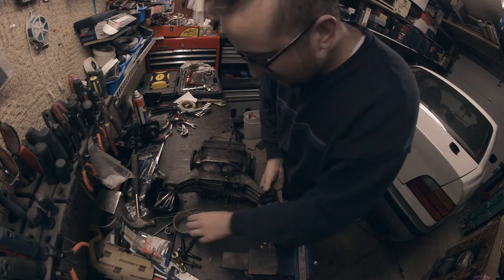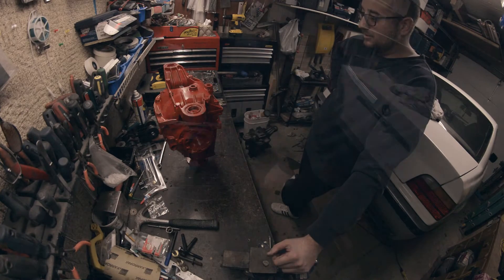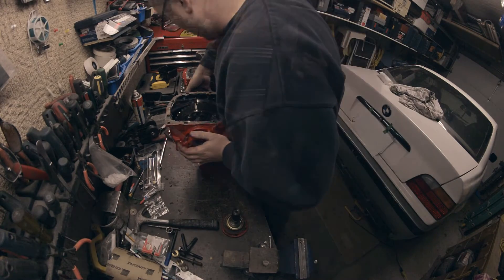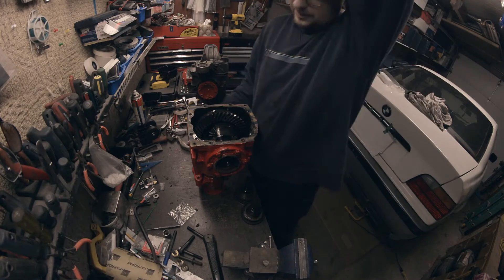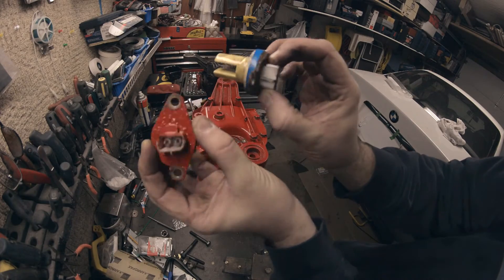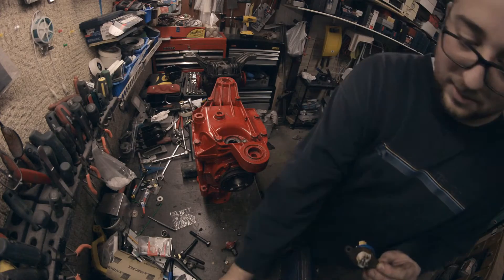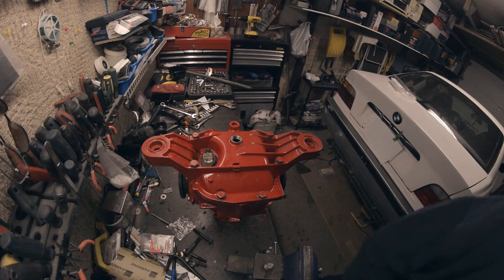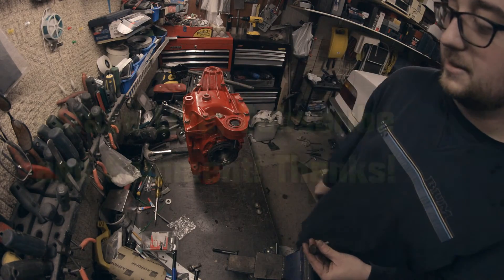How to Swap Differential Ears (BMW E36 3.45 LSD to 3.91 Welded)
Next stage of the drift missile build, Goran shows you how to swap the ears from the 3.45 LSD diff to the 3.91 welded to be able to use the old half shafts and not worry about changing the whole rear end including hubs and brakes. He also shows how to change the speed sensor.